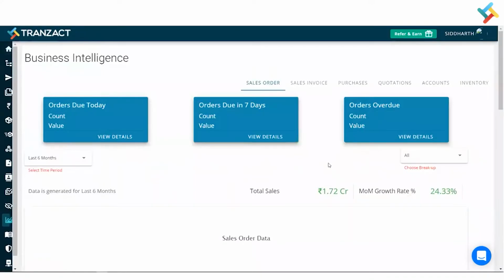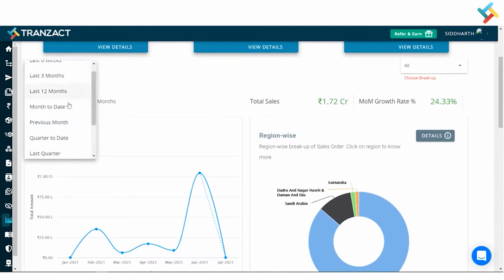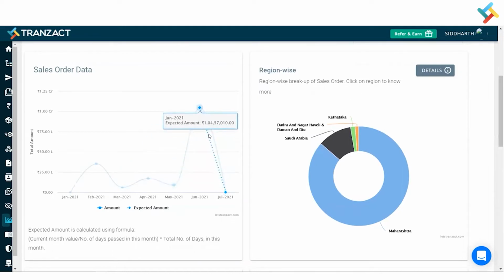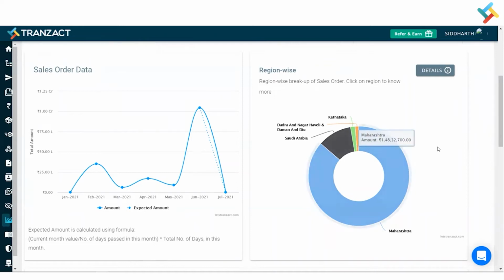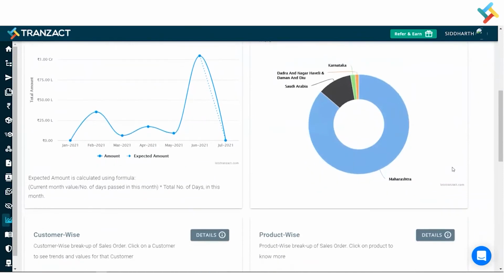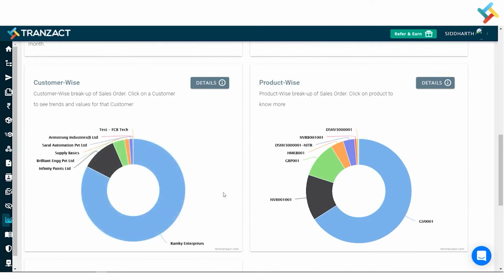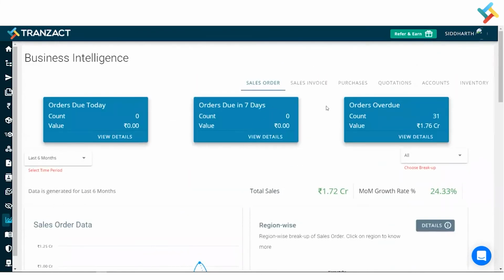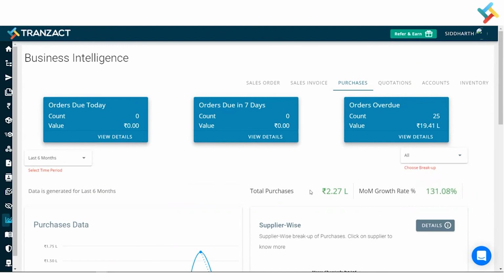How to use Business Intelligence for better Decision Making on TranZact?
This video comes under the Business Intelligence module on TranZact.